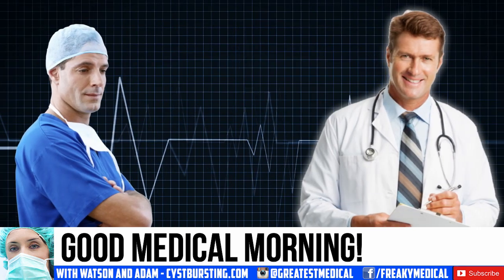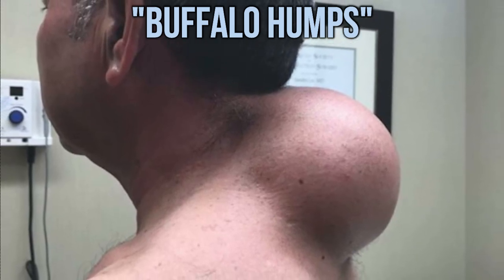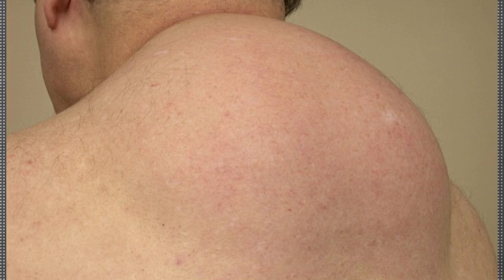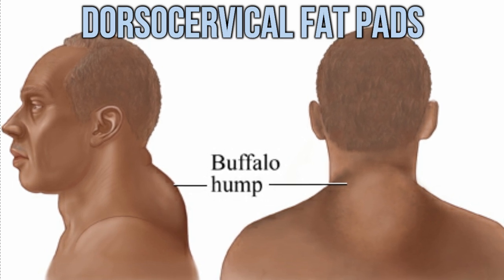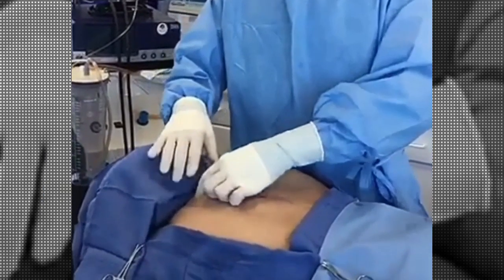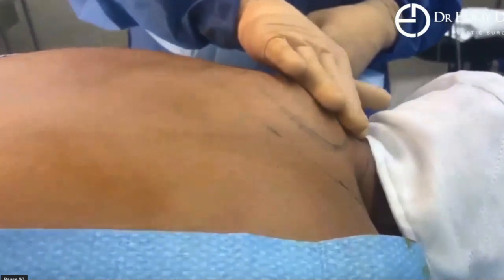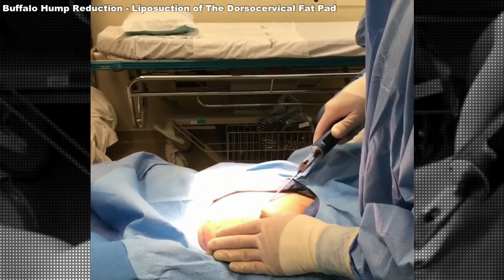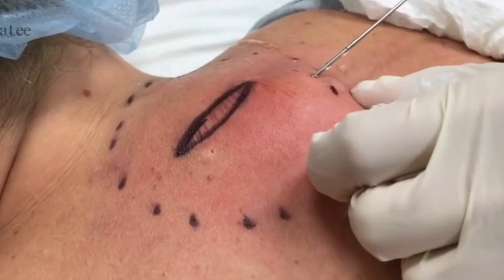Buffalo Humps! What Are these Strange Tumors?